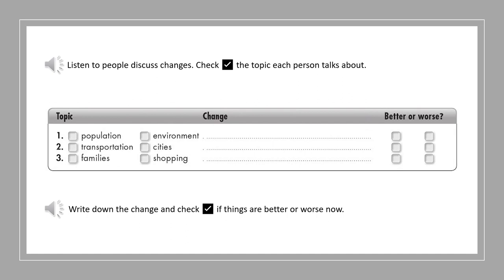Aula de inglês: Discuss Changes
🔘RuiEnglish Lec: L02U09E05 Discuss Changes